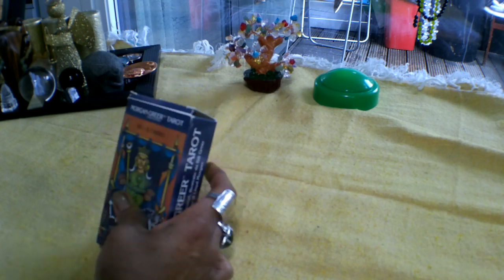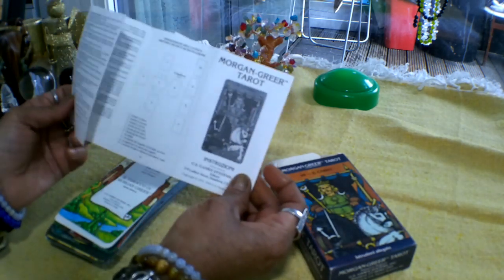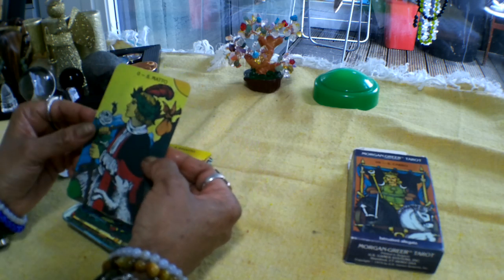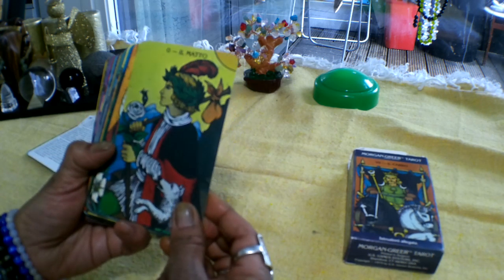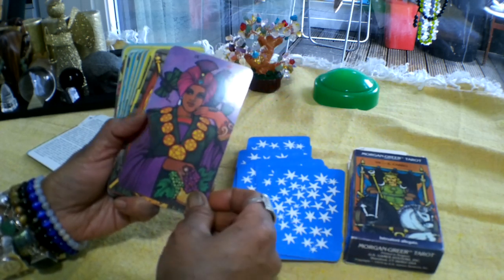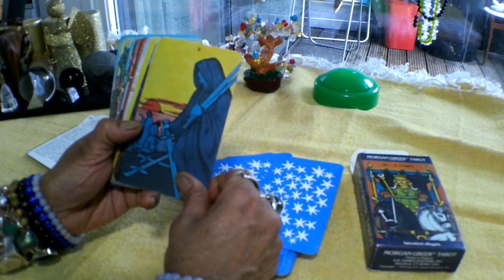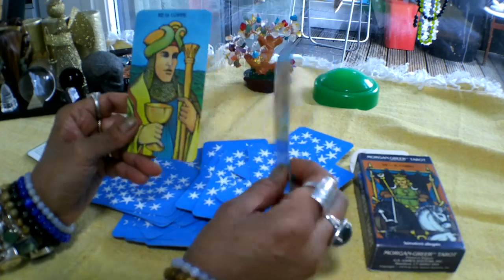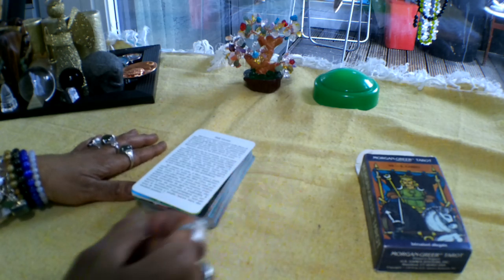📗📘📕Deck Review: Morgan Greer Tarot Cards Deck by William F. Greer and Lloyd Morgan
Morgan Greer Tarot Cards Deck by William F. Greer and Lloyd Morgan can be purchased from:

Amazon UK
or Ebay

This is a  series  where I will be reviewing some of the tarot decks that I use in my readings.  My intention is to familairize you with available tarot decks on the market so that you become more empowered when you receive a  tarot reading . This series is  also for budding tarot readers and veterans alike so that you can make more informed decisions when choosing a deck. I hope you enjoy these videos and find them informative and helpful. I would love to hear from you. 💗💗💗Namaste,